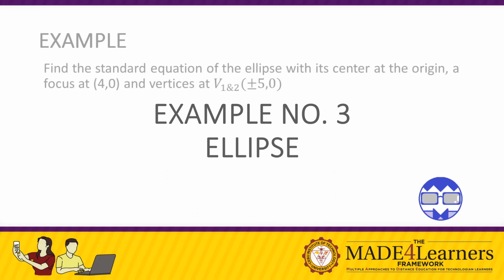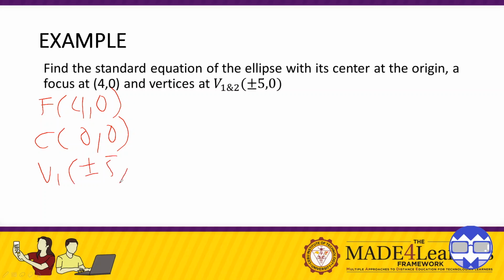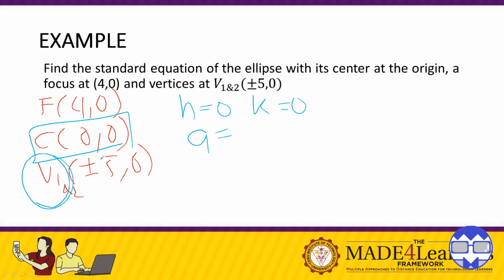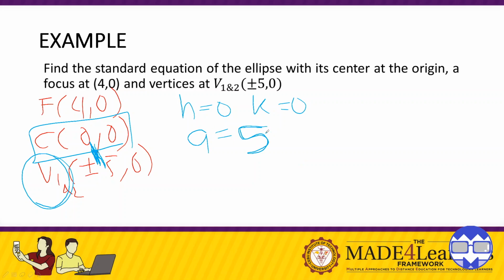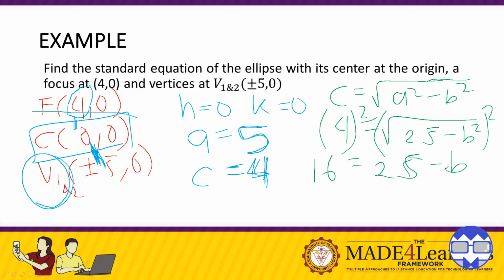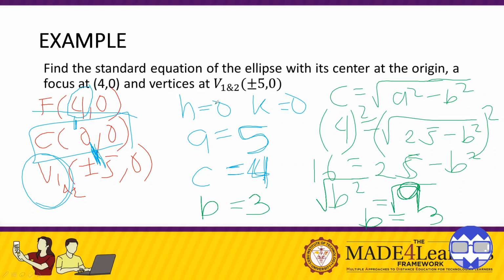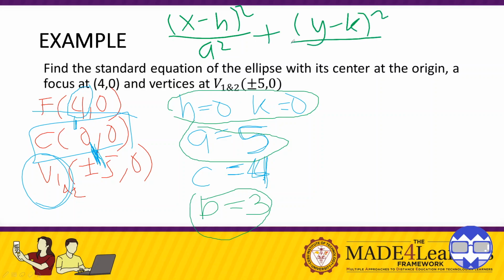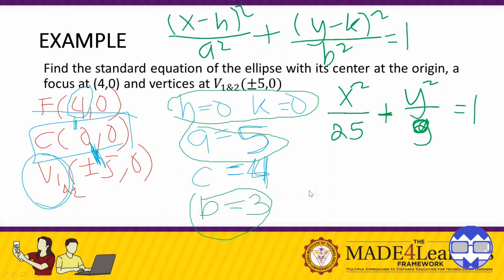Lesson 4 Part 7 Example No 3 Finding Standard Equation P1